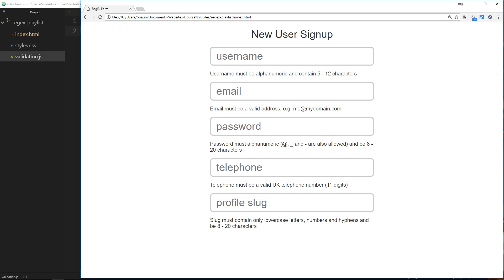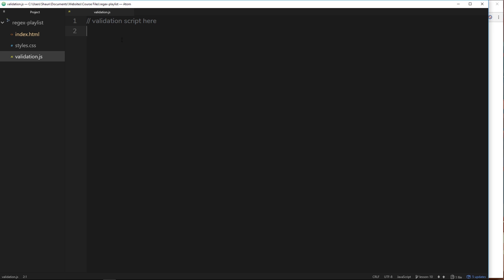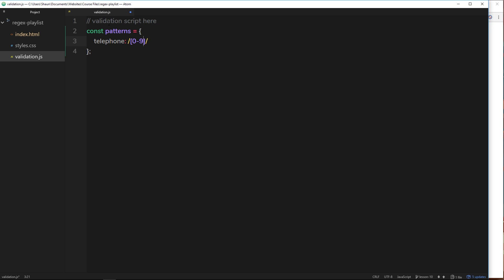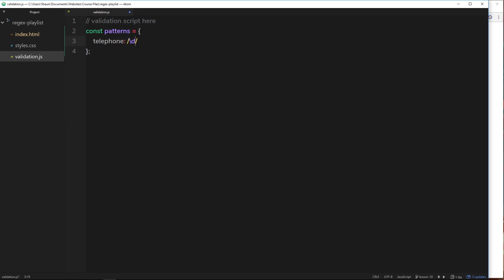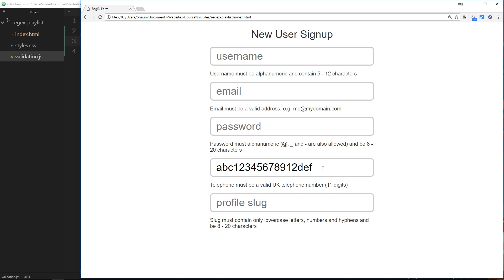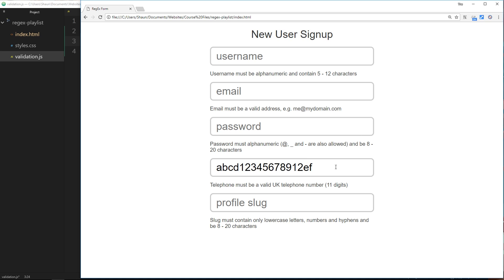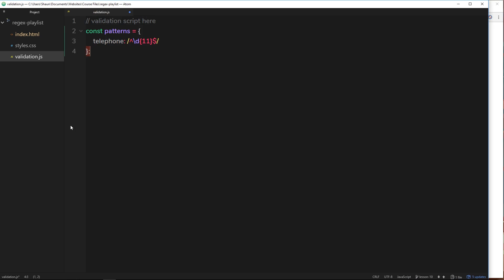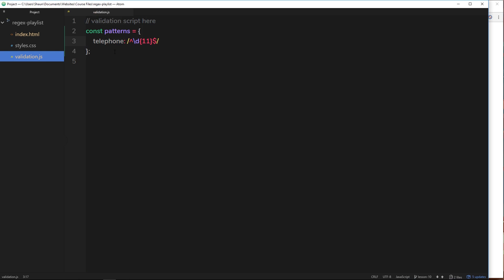Regular Expressions (RegEx) Tutorial #12 - Telephone RegEx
Other Tutorials

Social Links